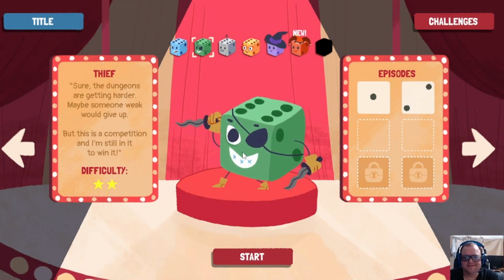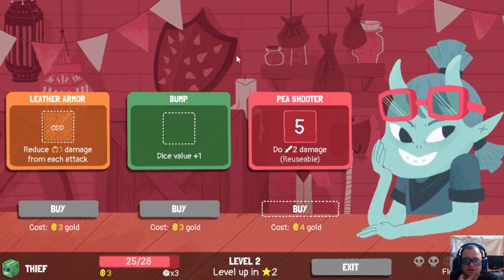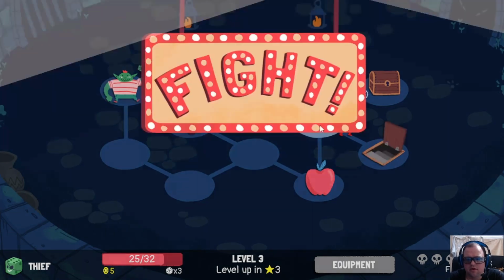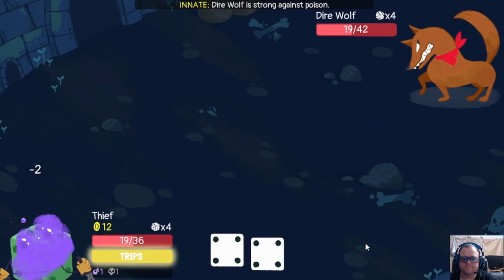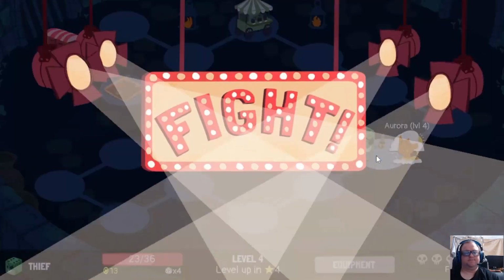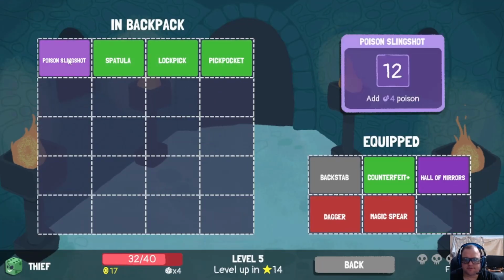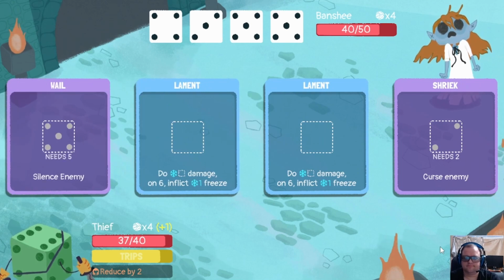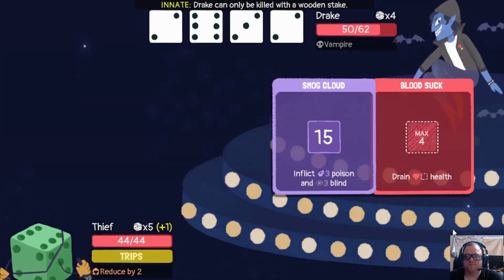Dicey Dungeon Thief 3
Dicey Dungeon, a deck-building type game where people are turned intodice and take on Lady Luck's dungeon. Yeah, that caught my attention too. So, I had to try it out. Each dice character has 6 different episodes where additional challenges are stacked against them. Also, each class has its own abilities and attack cards so that whoever you take into the dungeon feels unique. Come join me as I venture forth against luck itself!